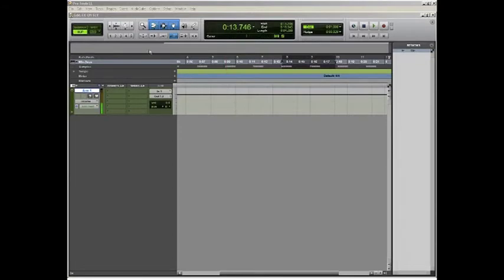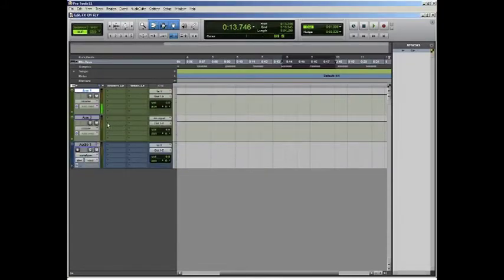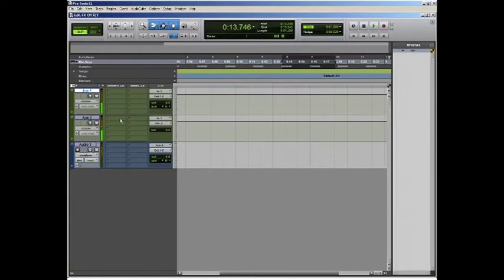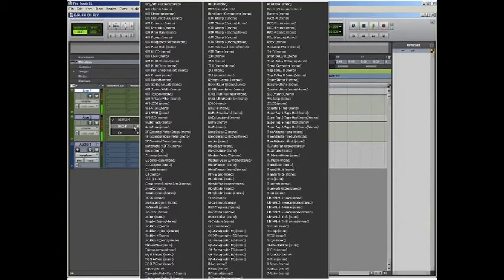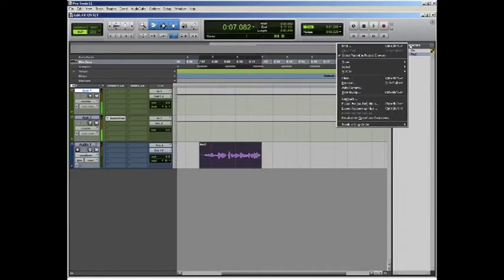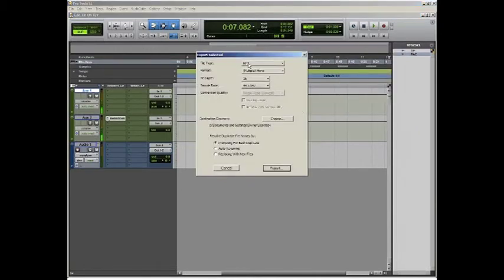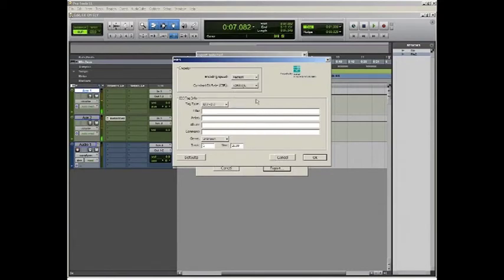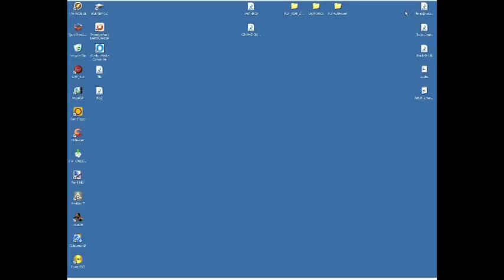Benztown Video Tutorial 002: FX on the Fly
Ryan shows you how to instantly save an audio file, you've arranged with a plugin without bouncing it.
This helps to save time especially with long audio files.